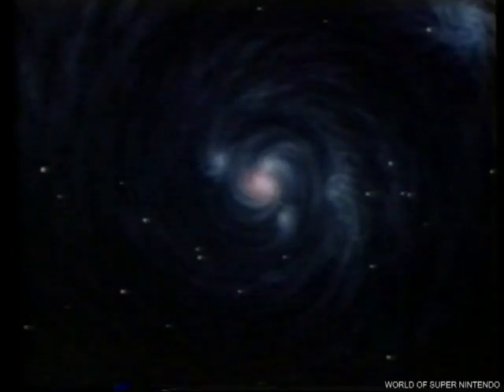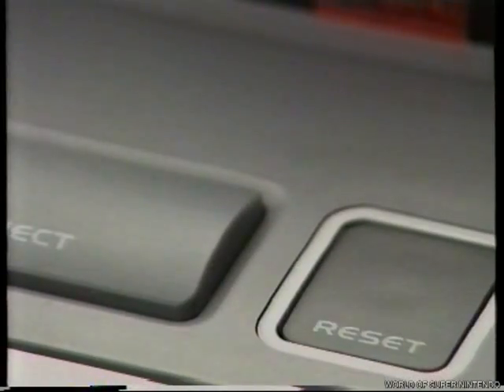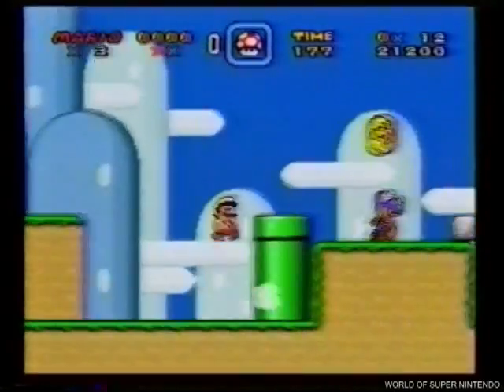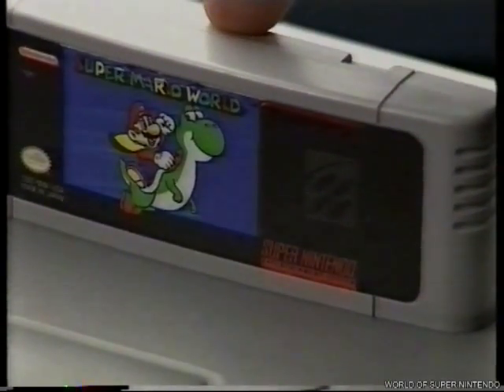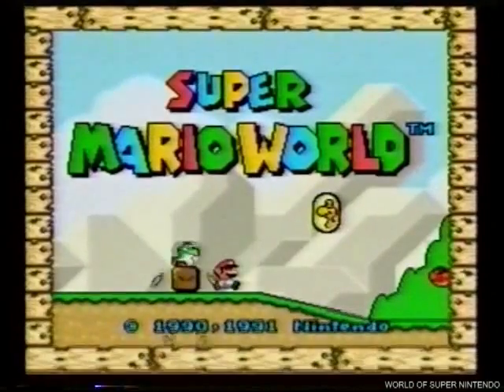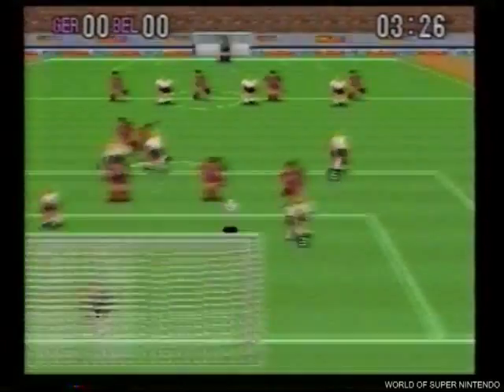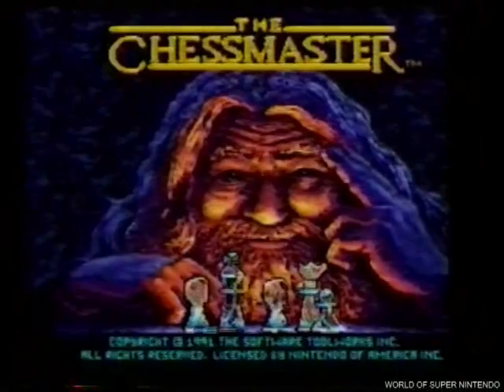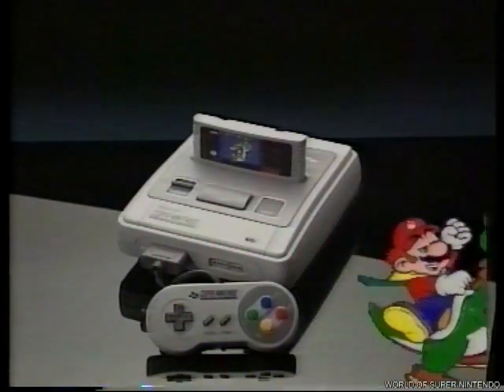Lo Super Super De Super Nintendo ESP Promo HQ tape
Erbe Presents here: Lo Super Super De Super Nintendo Entertainment System from Erbe 1992 in madrid Spain.

Games:

Un Squadron
Super Ghouls'N Ghosts
Super Wrestlemania
Super Soccer
Super Castlevania 4
Final Fight
F-Zero
Addams Family
Robocop 3
The Chessmaster
Smash TV
Super R-Type